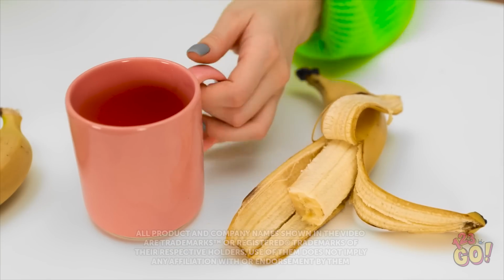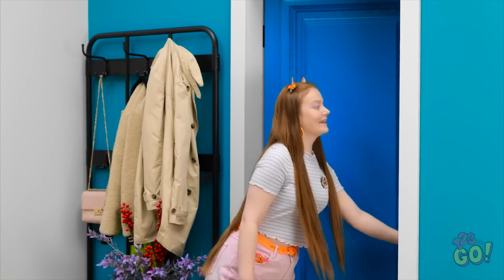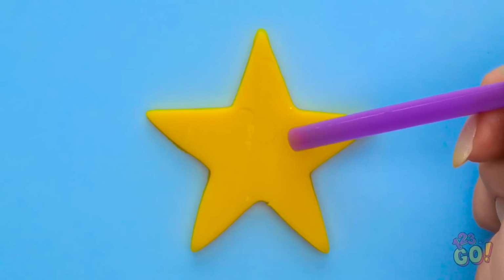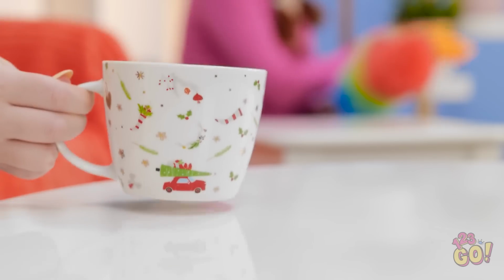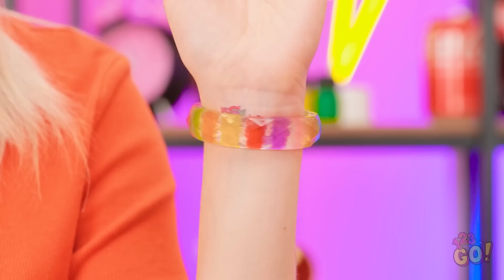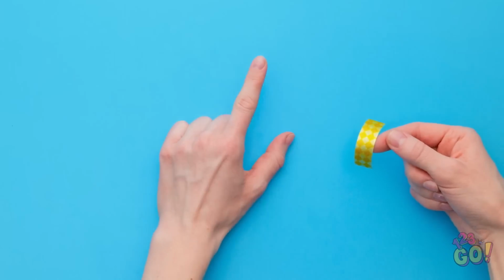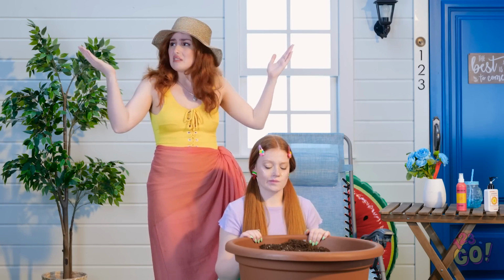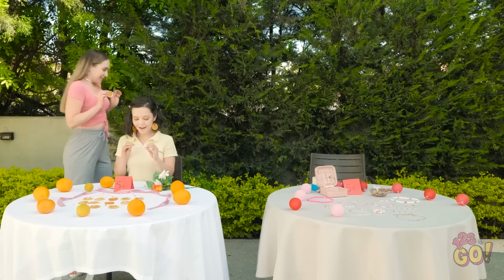CUTE CEMENT & COOL EPOXY RESIN CRAFTS || Clay & Resin Art! Cool DIY Jewelry & Mini Crafts by 123 GO!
It’s amazing what you can do with a little cement or resin and a whole lot of creativity.  What was your favourite craft.